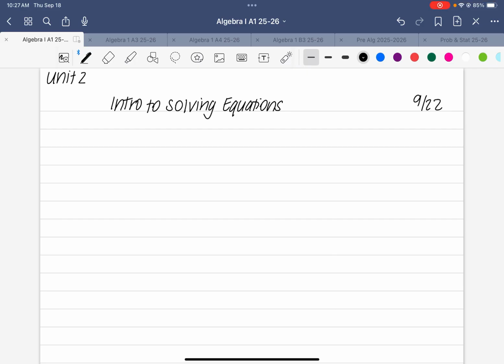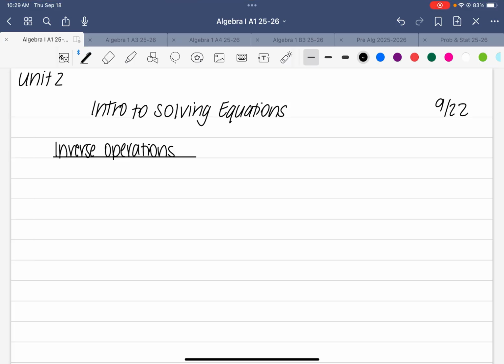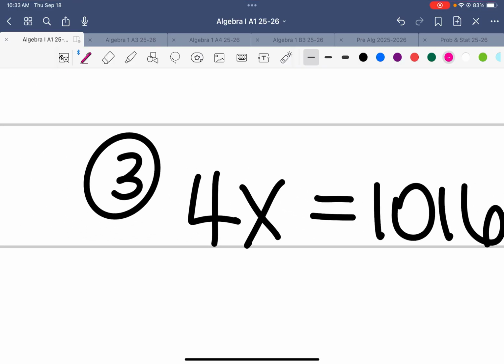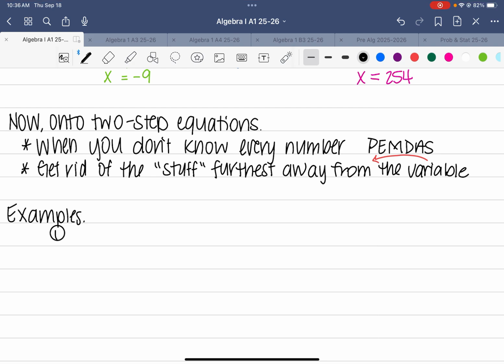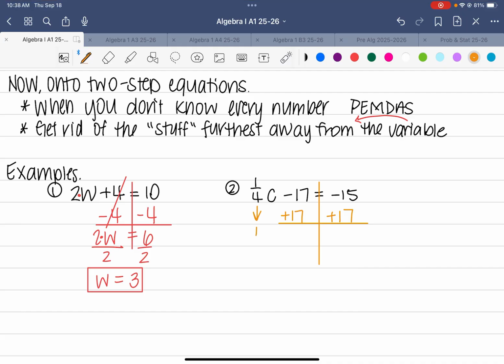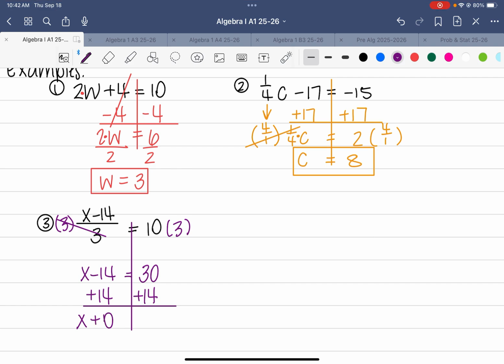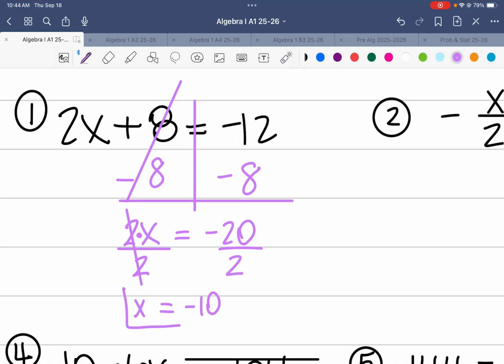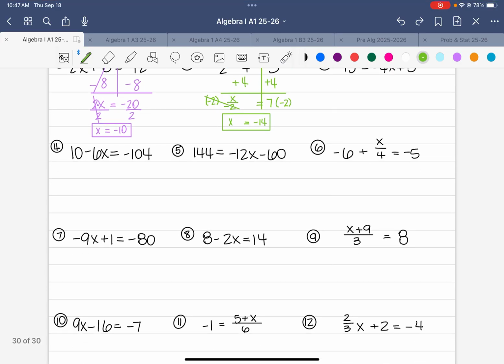Intro Two Step Equations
Introduction lesson for Two Step Equations